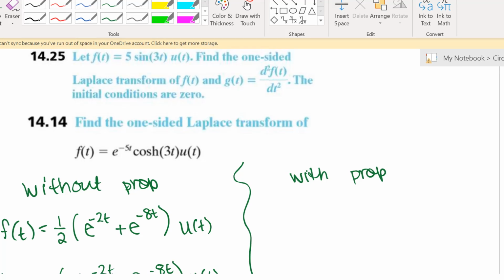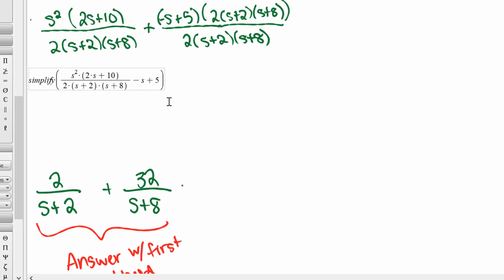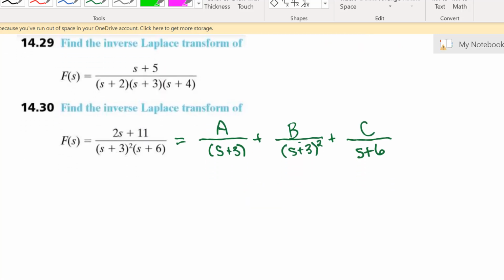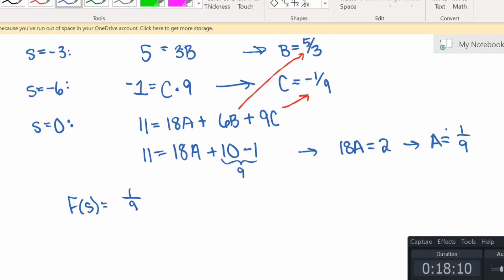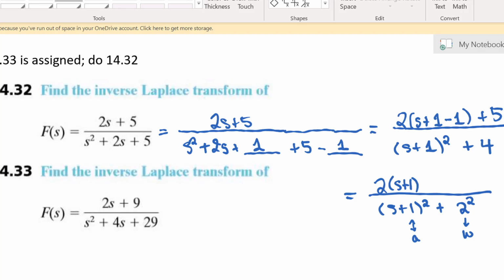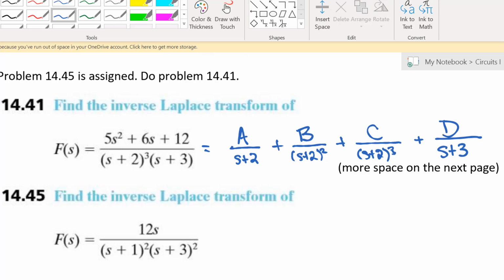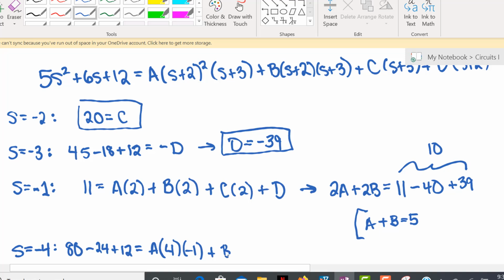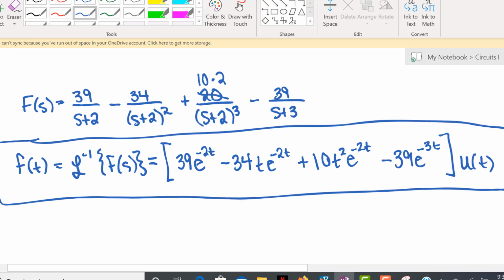Circuits Laplace Chap14 pt2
Continues with explanations of the Laplace transform and the inverse Laplace transform while doing problems similar to those assigned as homework.